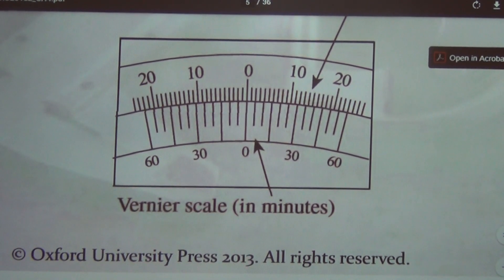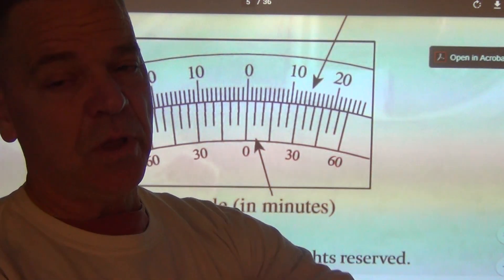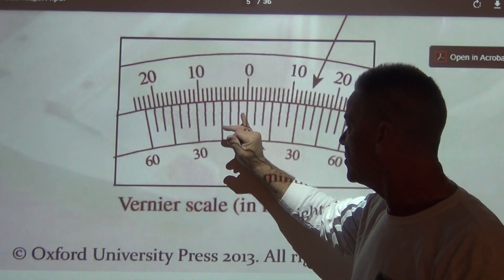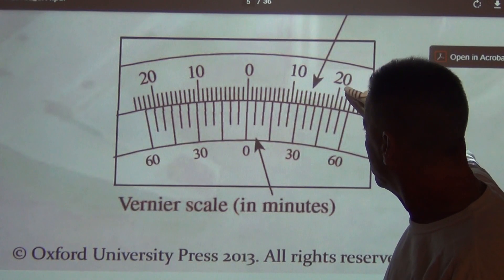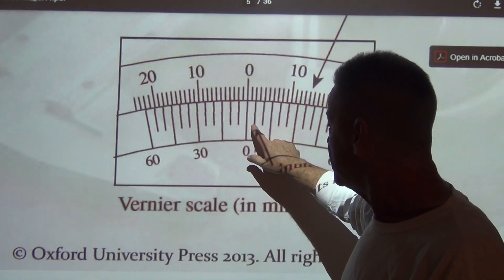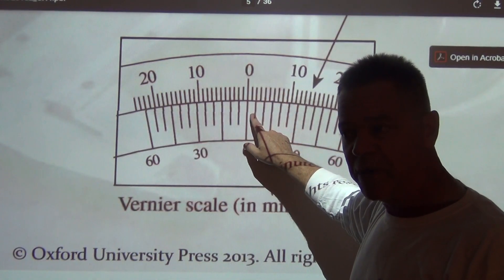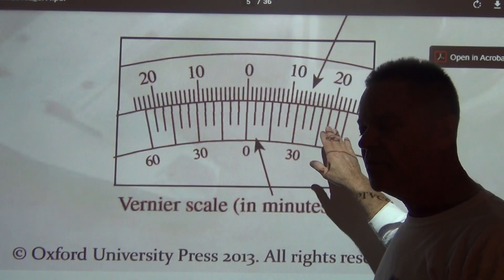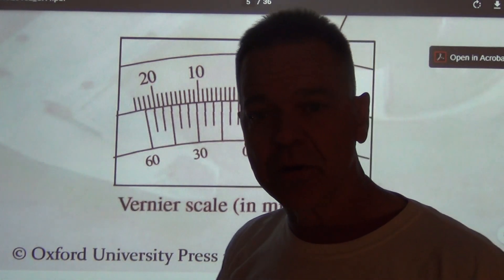Constructing a protractor Vernier scale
For the indirect measurement device assignment
A Vernier scale is required because measurements need to be more accurate than whole degrees